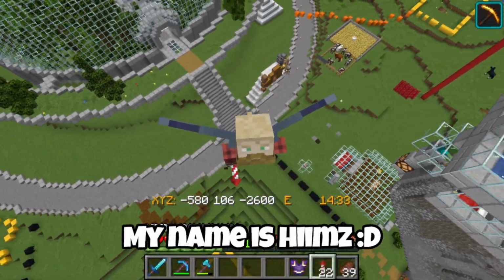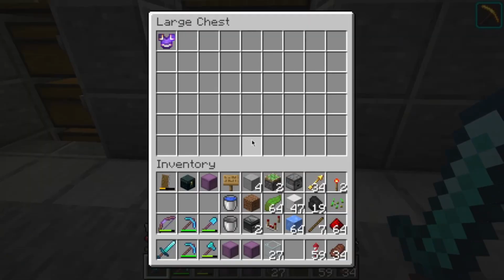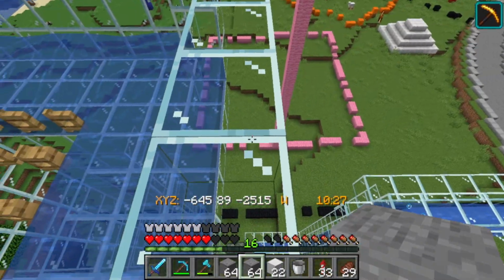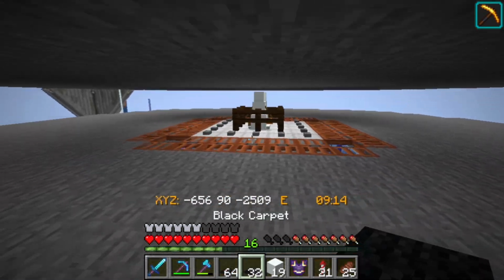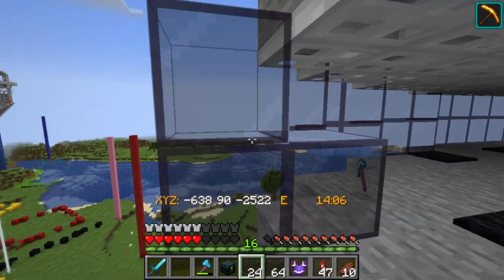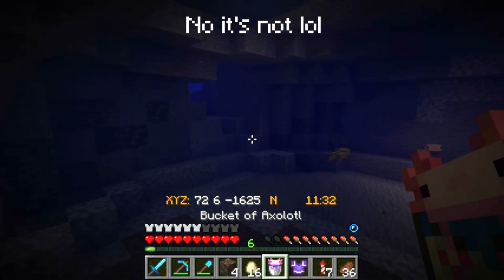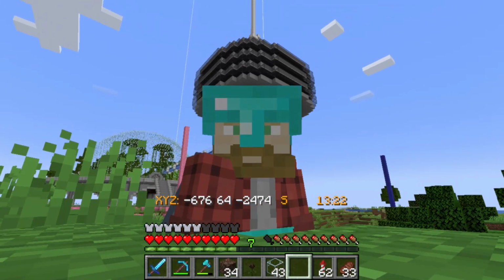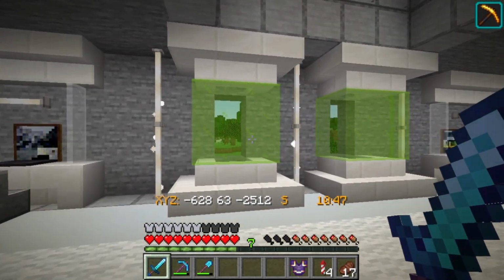Futuristic CREEPER FARM in Minecraft! - Survival Let's Play (#15)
Today we finally build up a HUGE Creeper Farm in my mega base! I show you exactly how it is built in Survival! Also, sorry for my scuffed timelapse! I am relearning Litematica Mod! LMK if you liked the lil song I made too lol

00:00 - HELLO
00:57 - Item Transportation TUBE
01:54 - AUTO ITEM DROPPER
03:15 - BIG GLASS TOWER
03:45 - Giant Circles
04:02 - Creeper Trap
05:16 - Carpets for Spiders
05:47 - Trap Doors for Zombies
06:30 - Amethyst Time!
07:15 - WE NEED MOAR
08:10 - After an Hour
08:39 - EPIC BATTLE TIME
09:56 - SCUFFED TIMELAPSE
11:51 - MY FIRST LABORATORY
13:26 - Top Details
14:50 - CotD
15:59 - I WAS SO TIRED AT THE END GOODBYE

Specs
- Intel(R) Core(TM) i5-4440 CPU @3.10GHz
- 16GB RAM
- AMD Radeon R9 280 Graphics Card

Minecraft is a sandbox construction video game developed by Mojang Studios. Gameplay involves players interacting with the game world by placing and breaking various types of blocks in a three-dimensional environment. In this environment, players can build creative structures, creations, and artwork on multiplayer servers and singleplayer worlds across multiple game modes. As of February 8, 2021, Minecraft has over 131 million active users and sold over 217 million copies across all platforms, making it the best-selling video game of all time, and the ninth best-selling video game franchise of all time. Minecraft Dungeons is an action-adventure role-playing video game where up to four players travel through procedurally generated levels, fight monsters and face off against the main antagonist, the Arch-Illager. Minecraft Earth is an augmented reality mobile game where players travel to real-life locations to build structures and collect resources. It features many unique gameplay aspects and interactions similar to the main game. It will be discontinued on June 30, 2021.